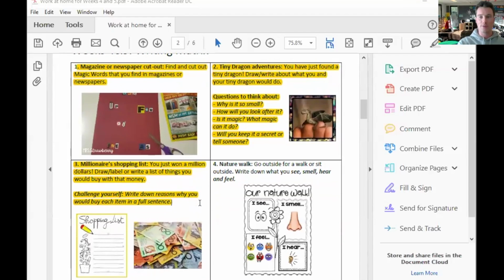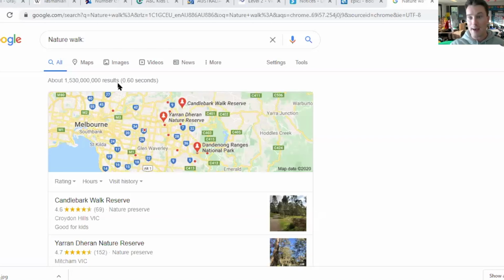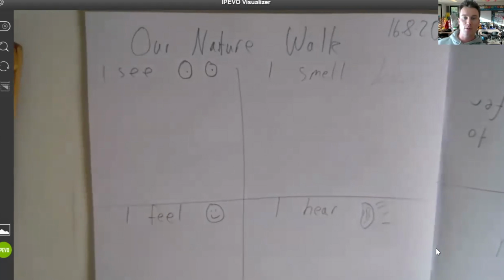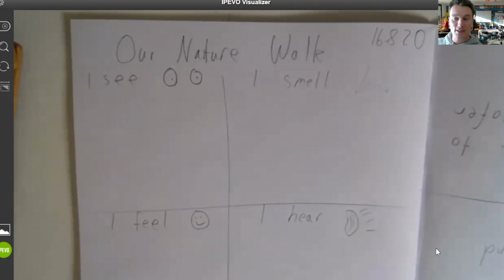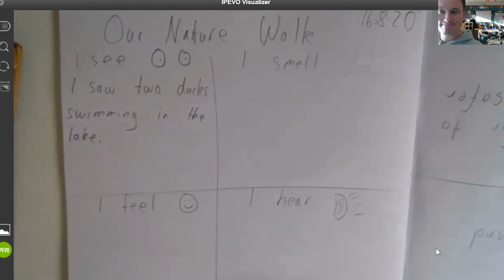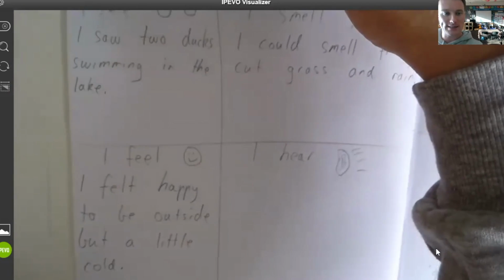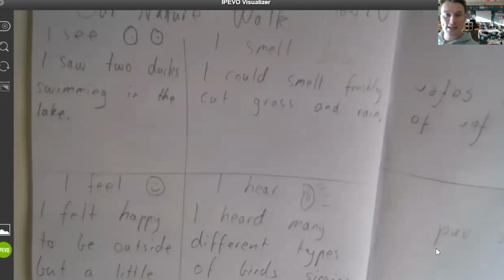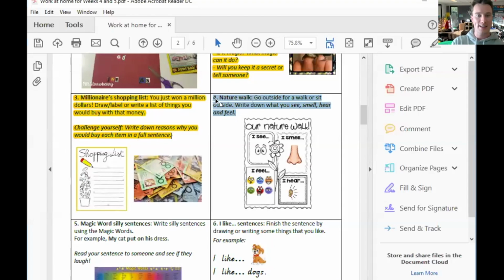writing matrix square 4 week 4 5